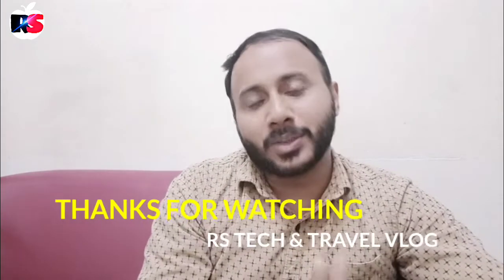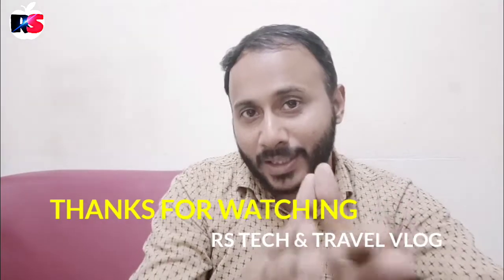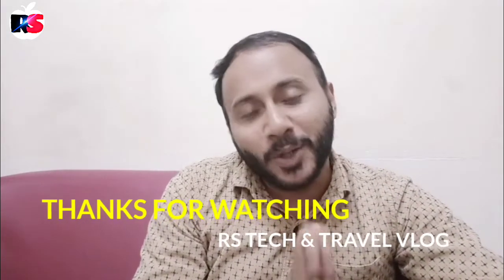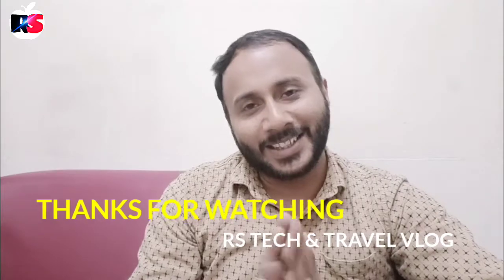ഇത് കാറിലുണ്ടെങ്കിൽ വൻ പിഴ!! | RSTECH&TRAVELVLOG | YOUTUBE# NEW VEHICLE RULES 2019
NOTE:- All content copyright to walk with RIYAS. Use or commercial display or editing of the content without proper authorization is not allowed.